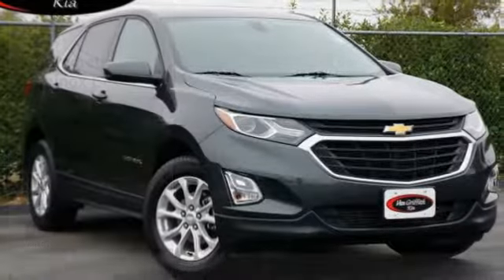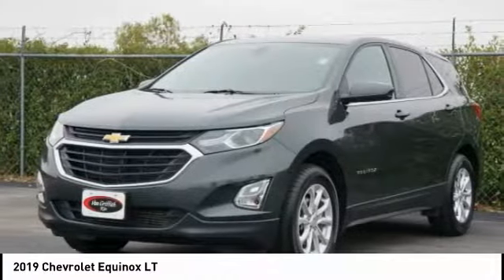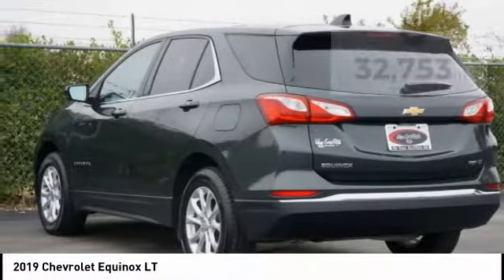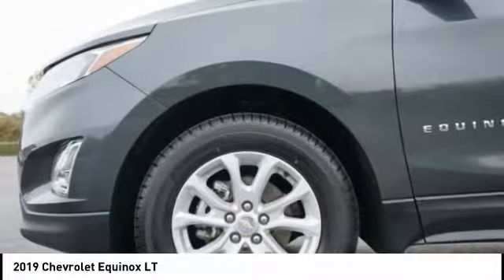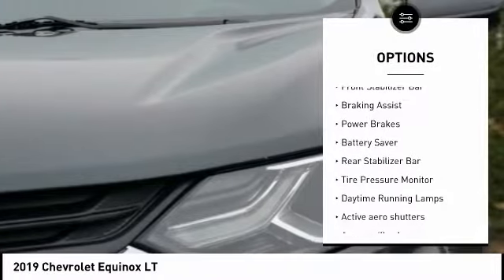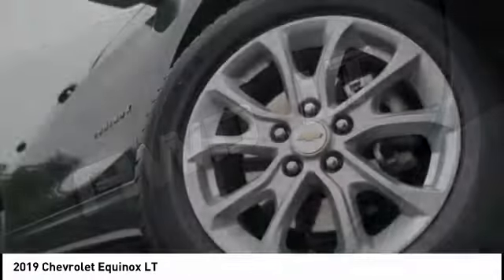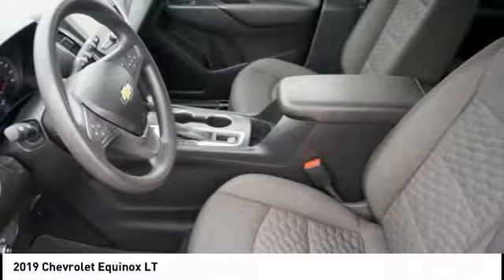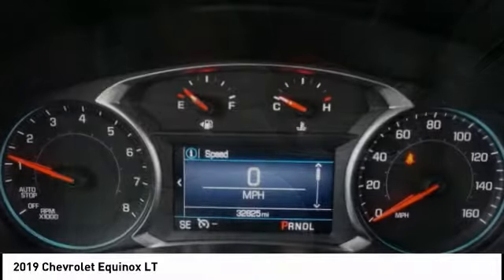2019 Chevrolet Equinox Granbury Granbury V3048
2019 Chevrolet Equinox LT